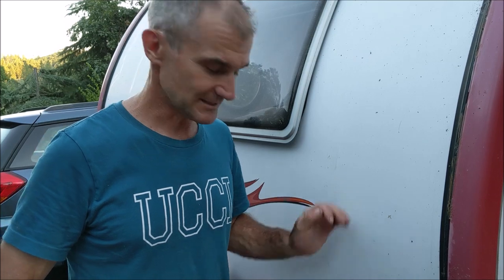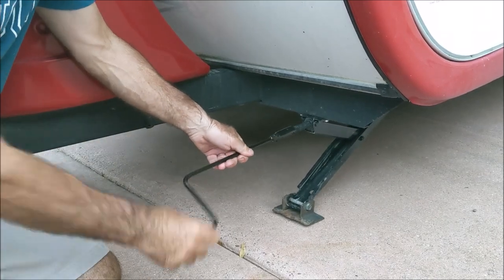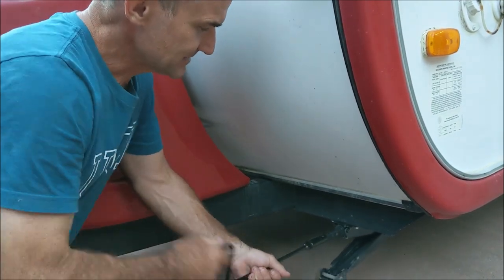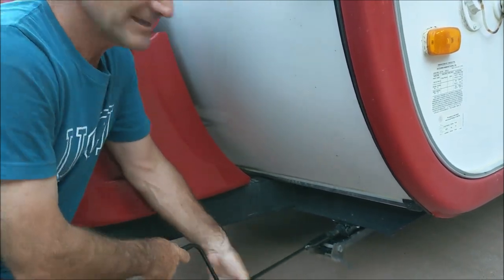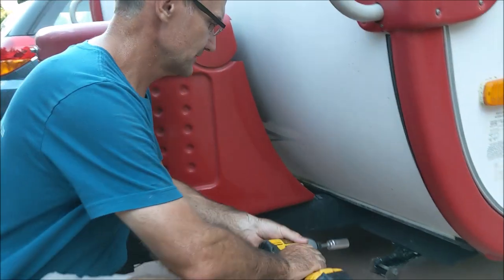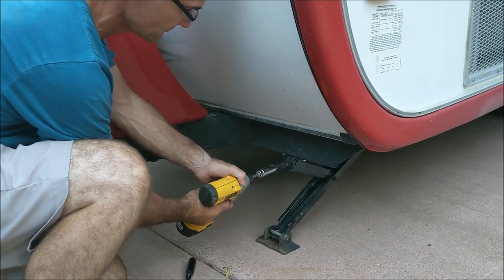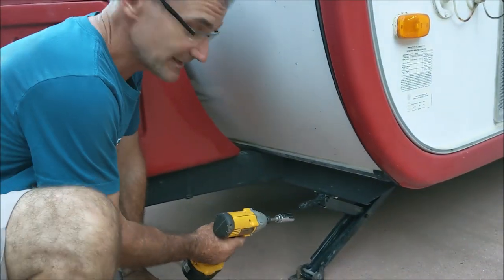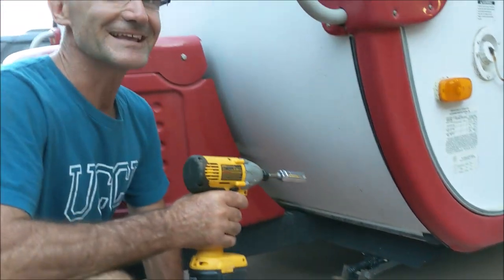Great Trick for RV Trailer Stabilizer Jacks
This is a great way to raise and lower your RV travel trailer stabilizer jacks on any trailer. Using an impact wrench with a custom-built socket to lower or raise the support jacks on my trailer. How to make the new socket and use it for easy to raise and lower support jacks. Some of my favorite tools